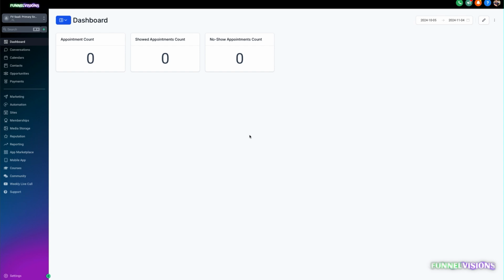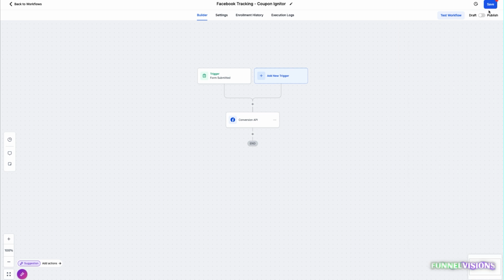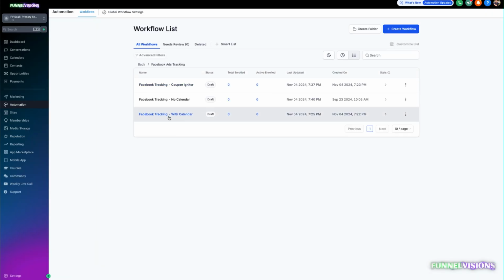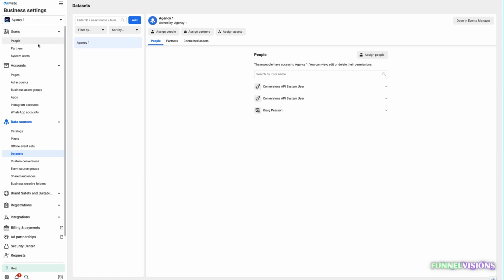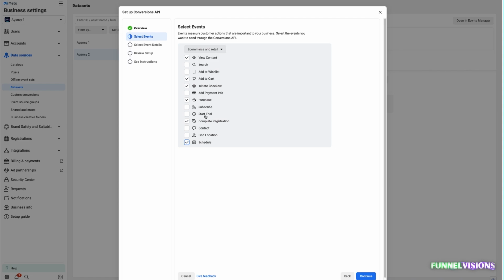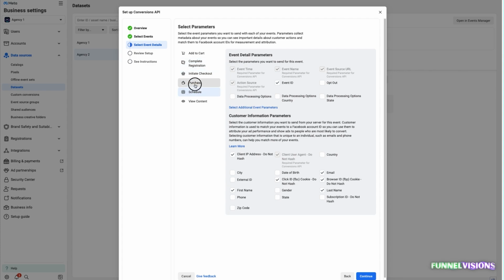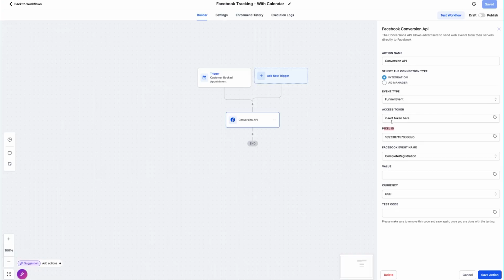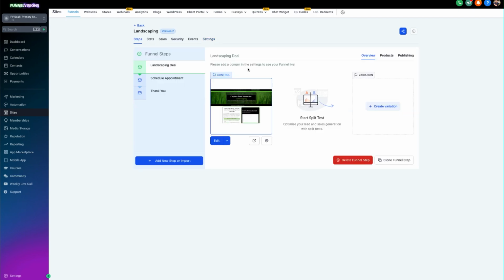Free SLO Sales Funnel Course | How To Setup Facebook Ads Tracking Pixel & API Using Go High Level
Free Skool Community + Funnel Template + Courses